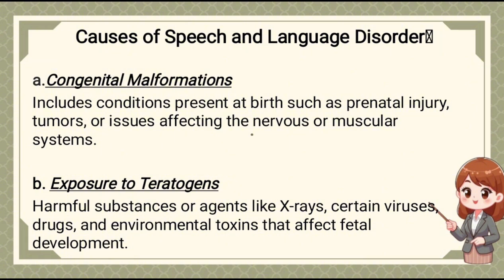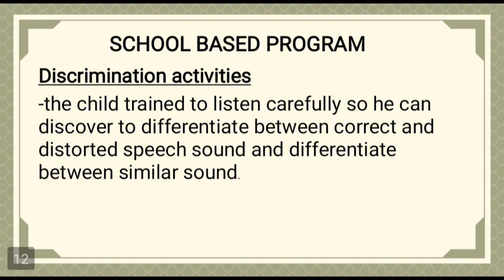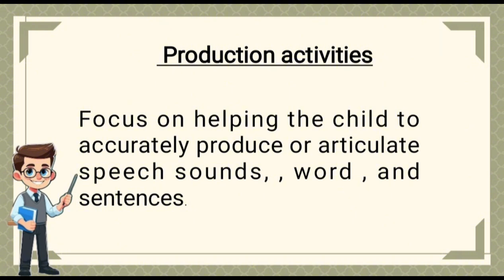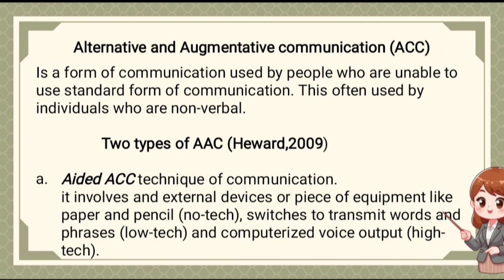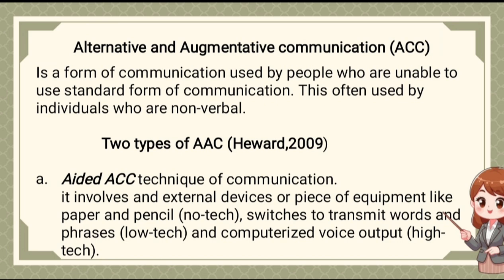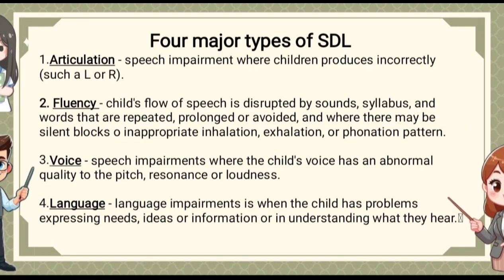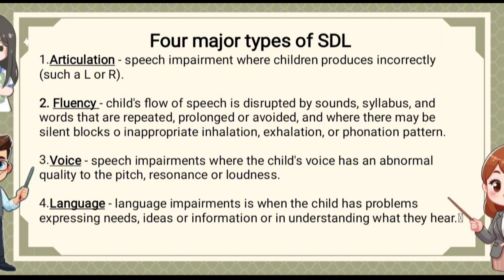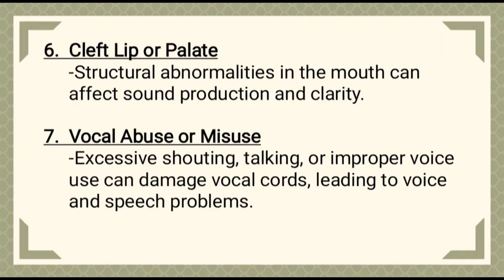Speech and Language Disorder